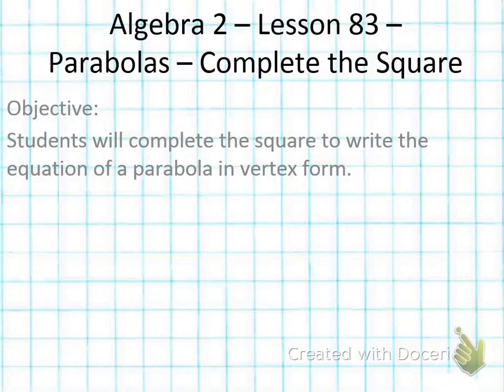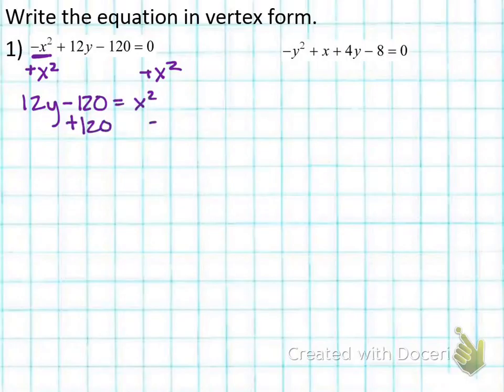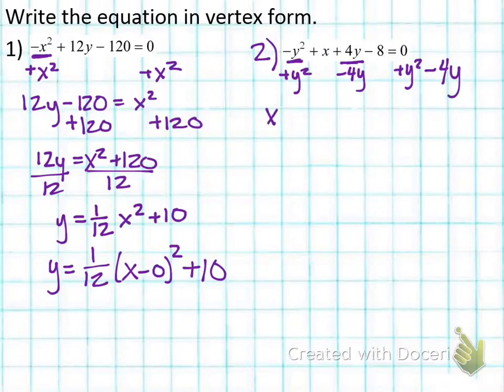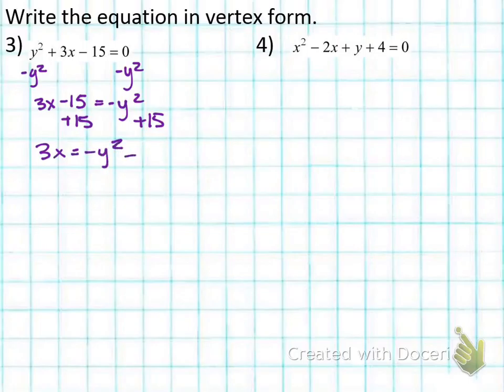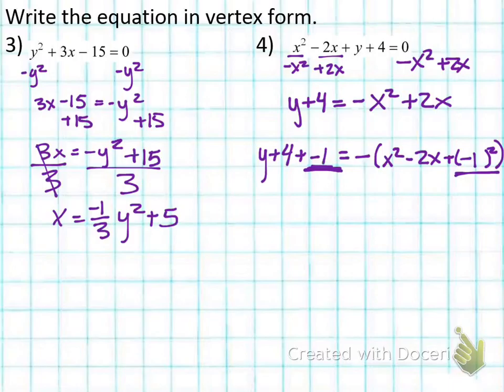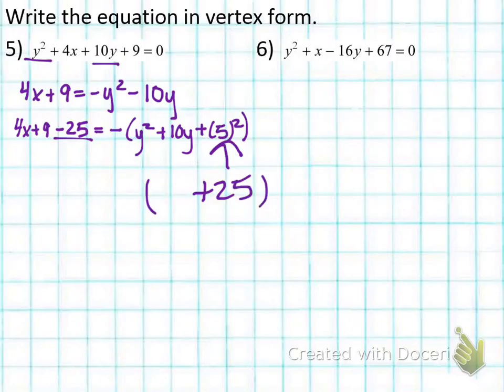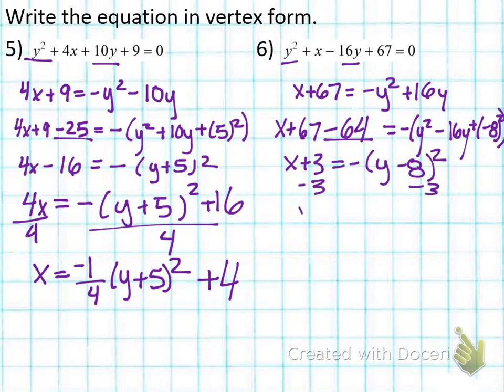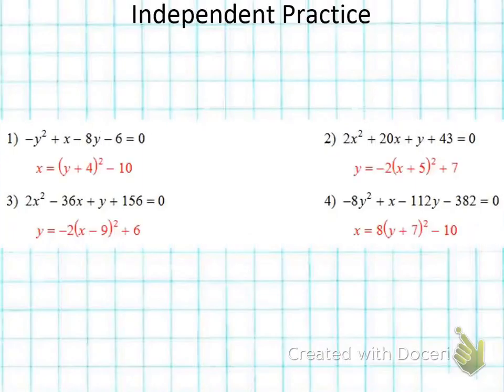Alg. 2 - 041416